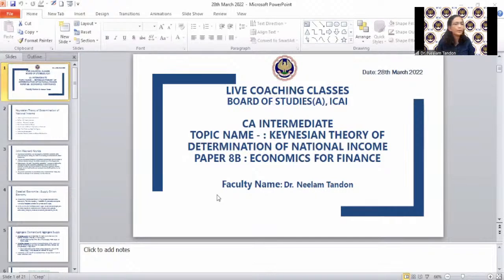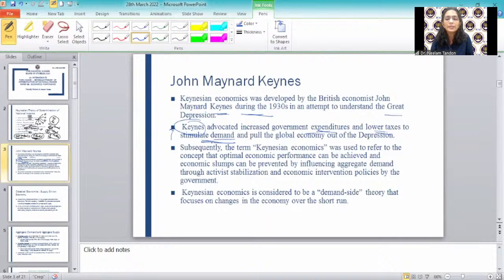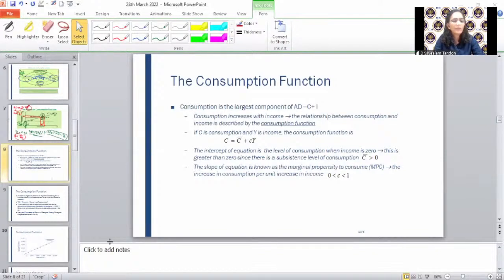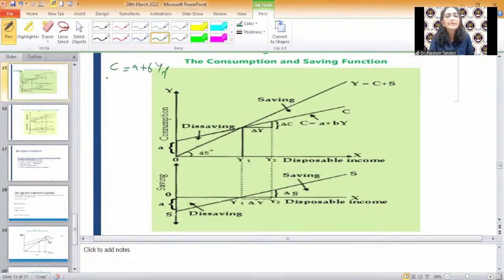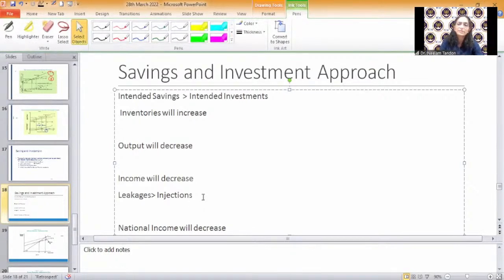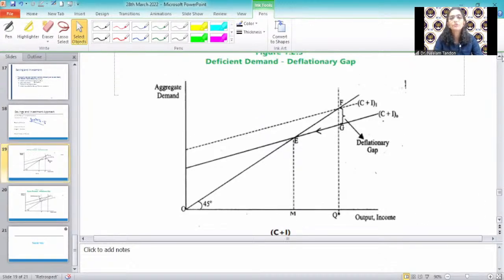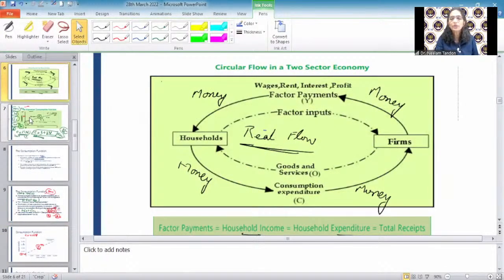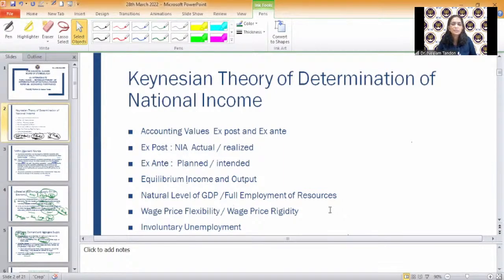Intermediate Paper-8B: EF | Topic:Ch-1:Unit 2,The Keynesian theory of...|Session 2 |28 March, 2022